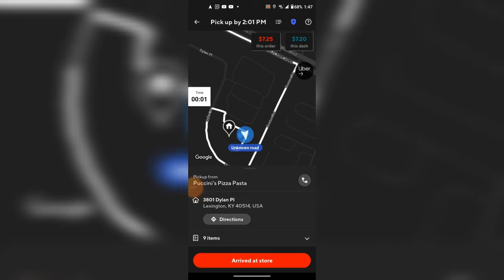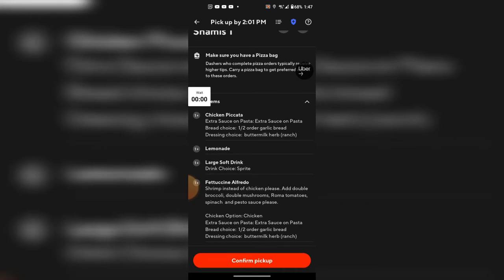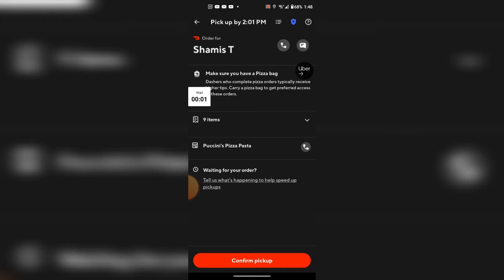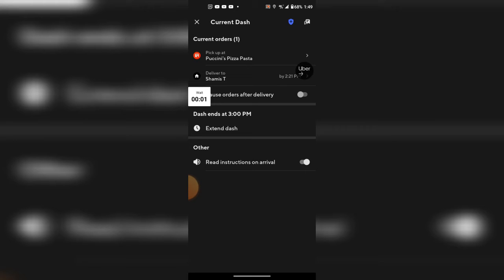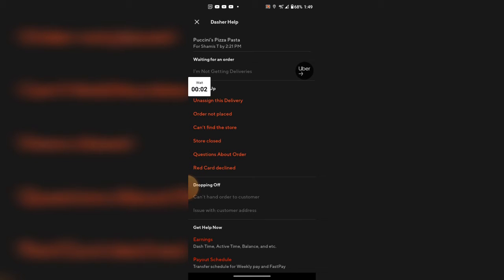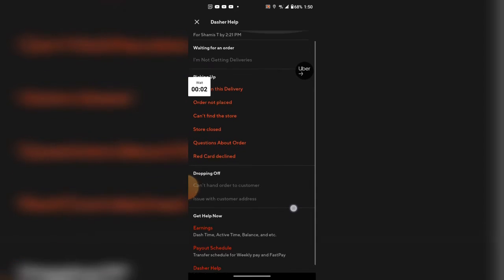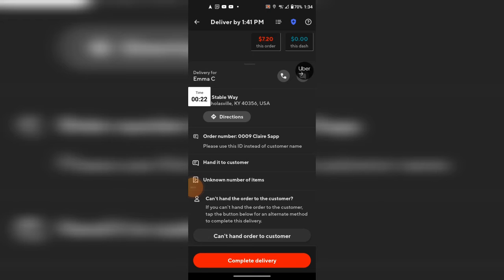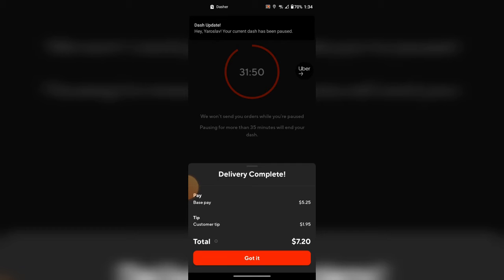How To Use Doordash App. Part 2. - After You Accepted A Delivery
Learn to be successful at gig apps

On my channel, you'll find Knowledge, Wisdom, and Common Sense.
Below you'll find the most useful links.

🥡DOORDASH / GIG
Link to Hidden Tip Cheat Sheet
Link to Google Sheet to make a copy, to calculate your vehicle cost